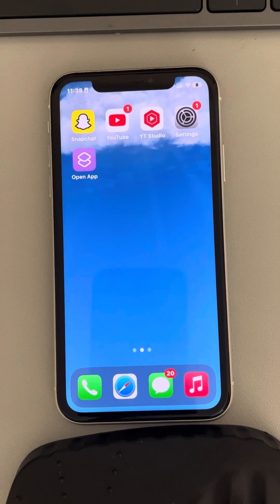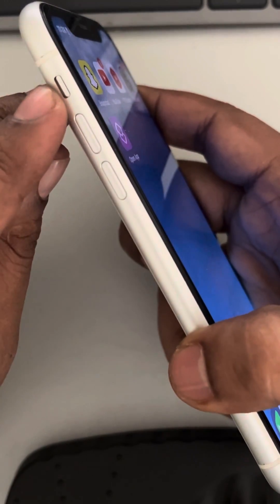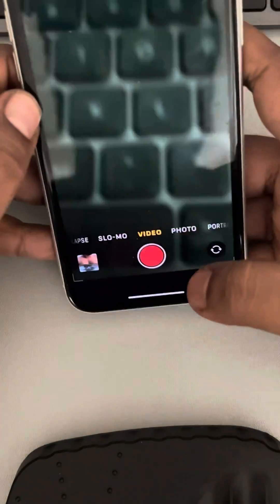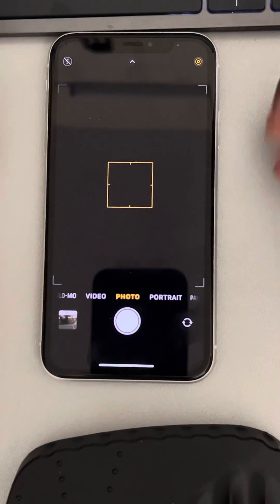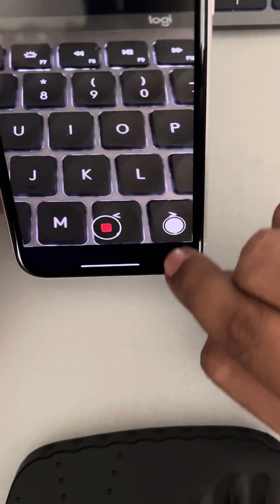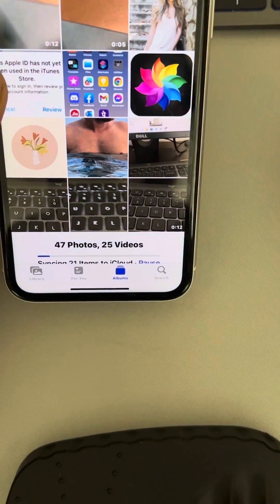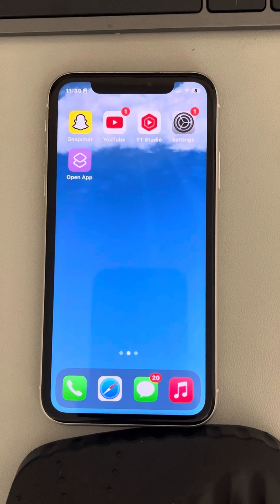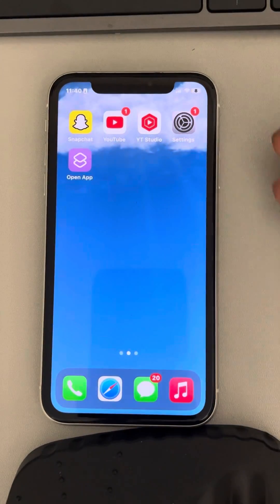How to disable camera shutter sound in iphone